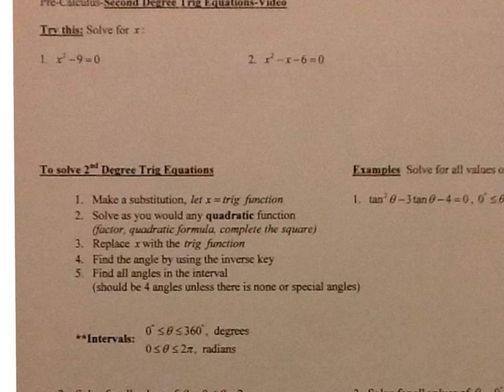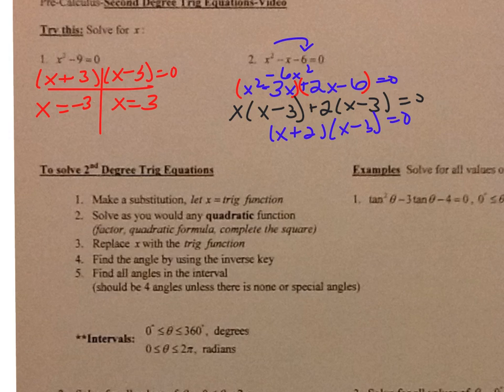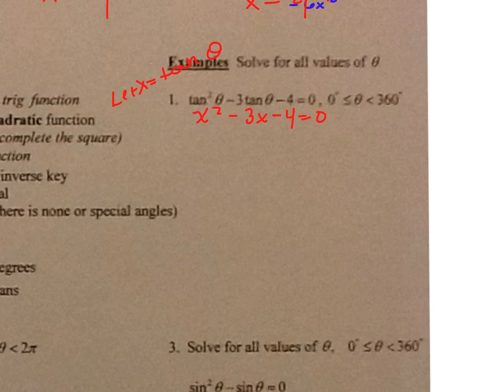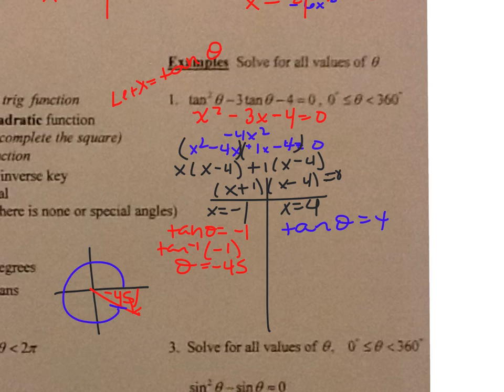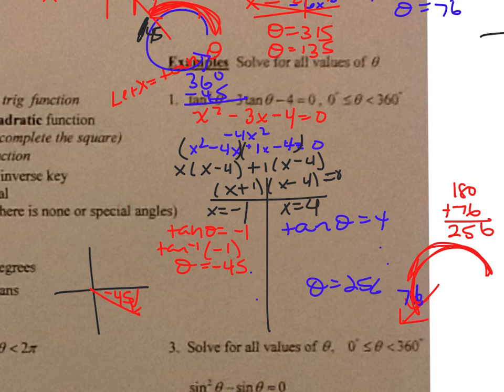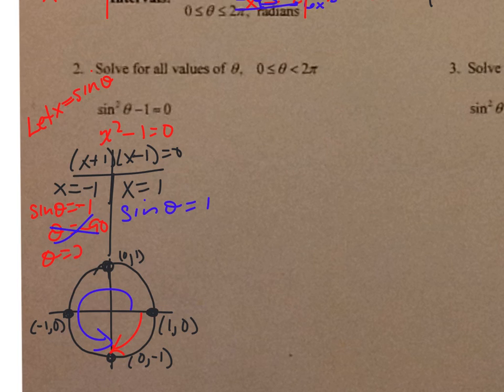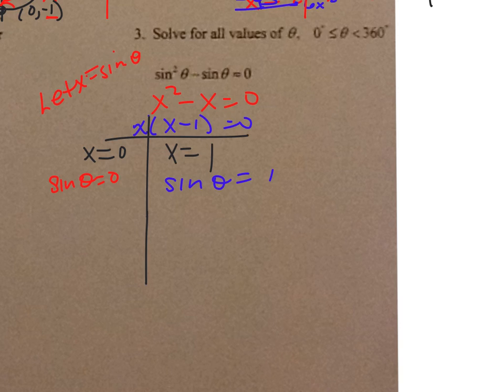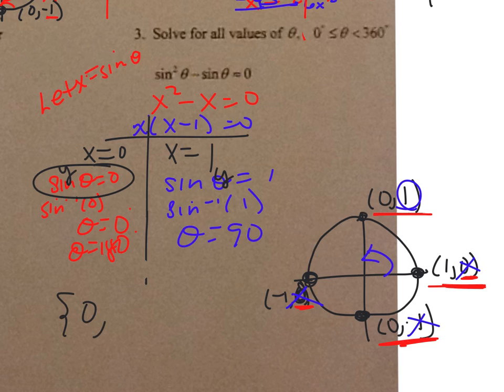pre calc second degree trig equations